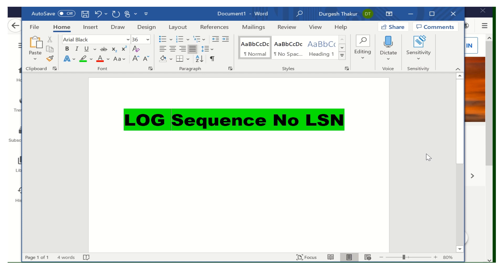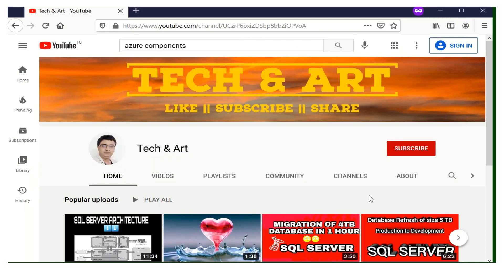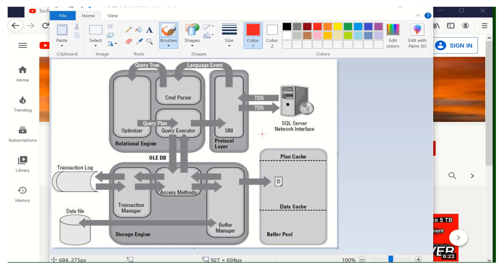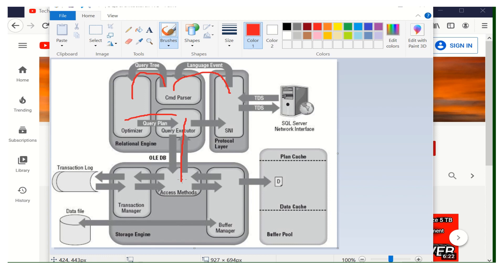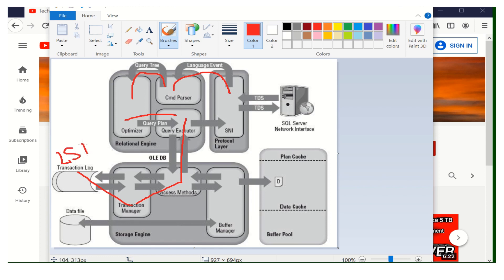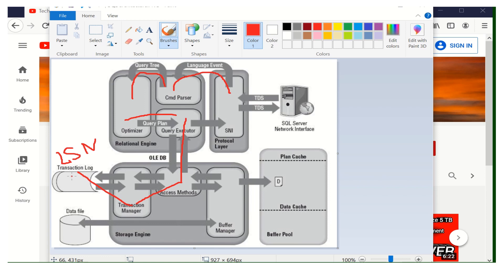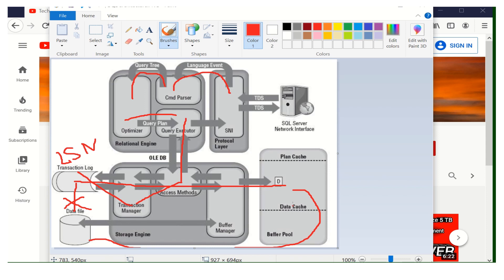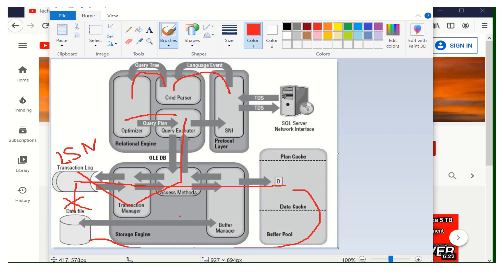SQL Server LOG Sequence No in details || Transaction log || LOG Sequence NO Gossips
Hi Mate,

In this session we are going to discuss about what is lsn and how log sequence no getting assigned. Also will talked abt log manager.

SQL MIRRORING

SQL REPLICATION